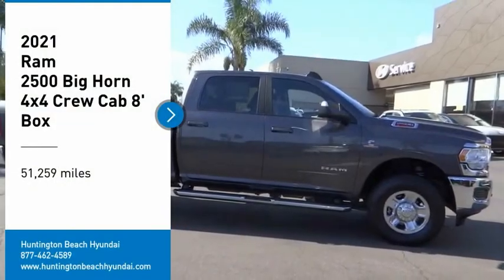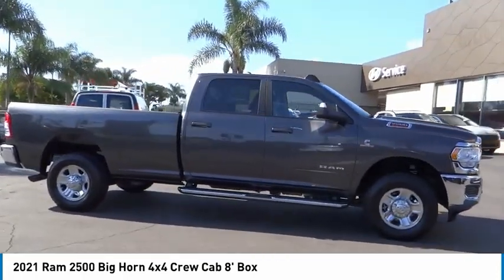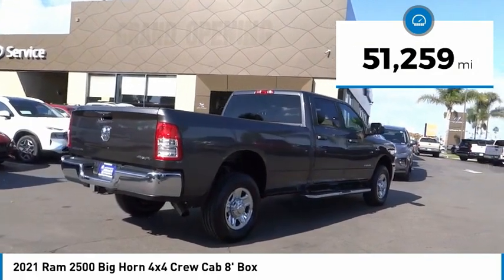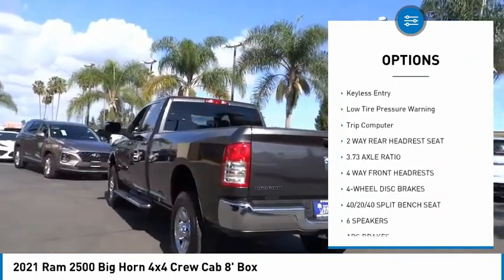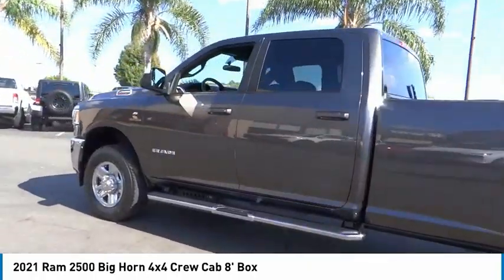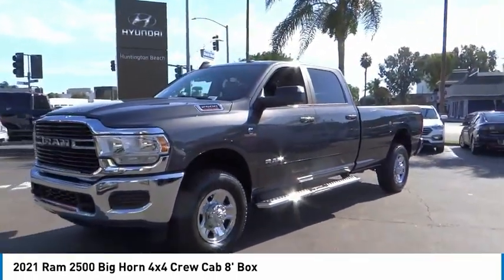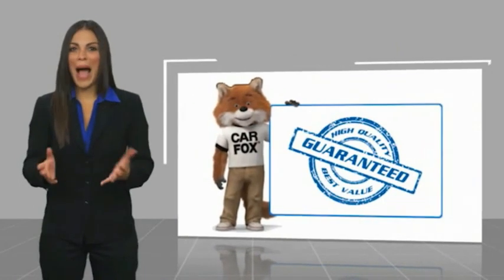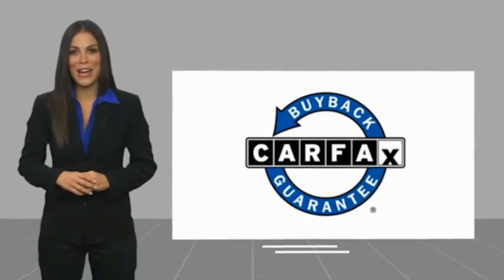2021 Ram 2500 RH8514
2021 Ram 2500 Big Horn 4x4 Crew Cab 8' Box

16751 Beach Blvd.

2021 Ram 2500 Granite Crystal Metallic Clearcoat 6-Speed Automatic Cummins 6.7L I6 Turbodiesel KEYLESS ENTRY, BLUETOOTH WIRELESS / HANDS FREE, BACKUP CAMERA, USB Port, Quick Order Package 2HZ Big Horn. Clean CARFAX. This Vehicle is Located at: Huntington Beach Hyundai; 16751 Beach Blvd, Huntington Beach CA 92647. Dealer Installed accessories are optional and may be purchased for an additional charge.All prices subject to government fees and taxes, any finance charges, any dealer document preparation charge, and any emission testing charge.While we make every effort to ensure the data listed here is correct, there may be instances where some of the factory rebates, incentives, options or vehicle features may be listed incorrectly as we get data from multiple data sources. PLEASE MAKE SURE to confirm the details of this vehicle (such as what factory rebates you may or may not qualify for) with the dealer to ensure its accuracy. Dealer cannot be held liable for data that is listed incorrectly.